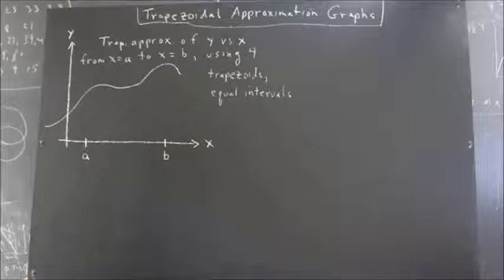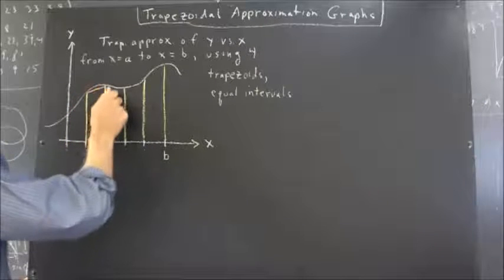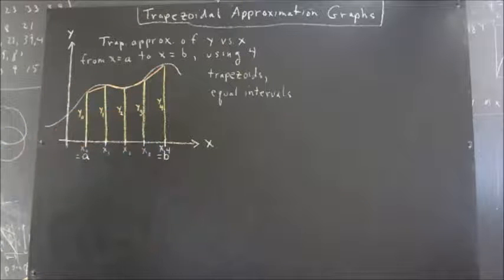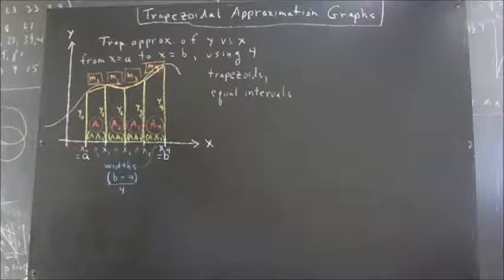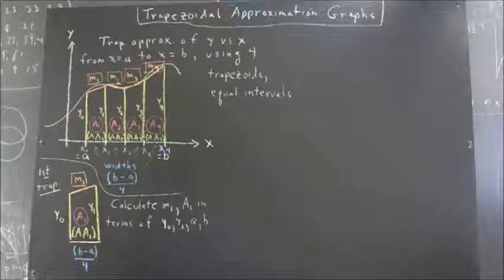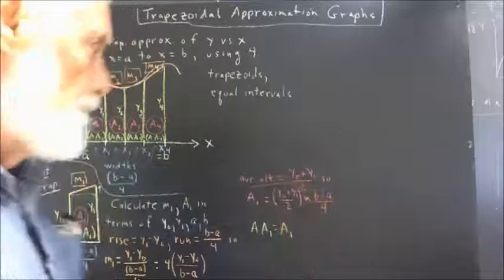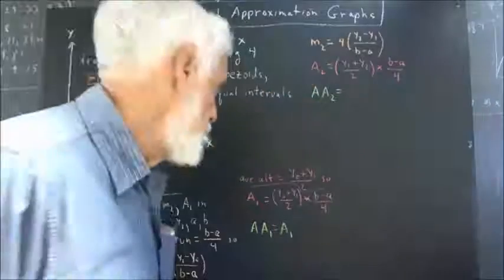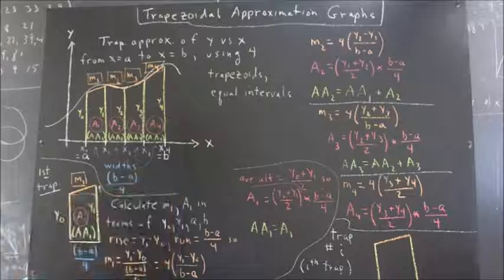trap 010 notations for calculating trap approx graph 4 intervals from a to b slope area accum area